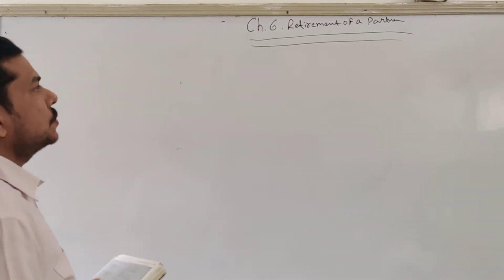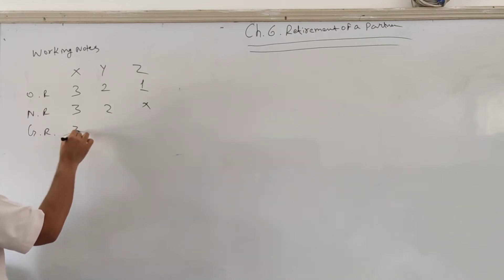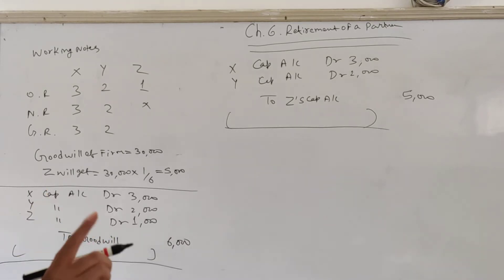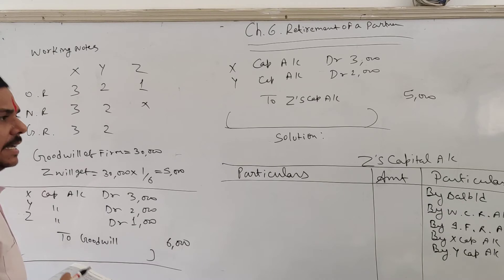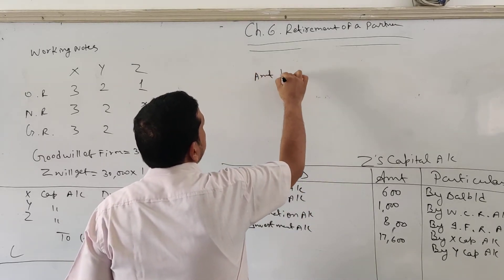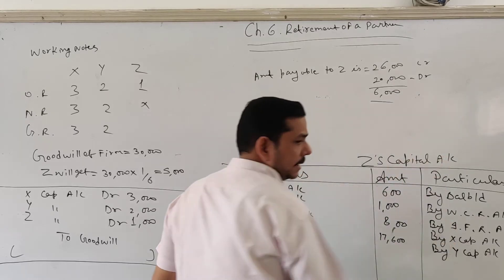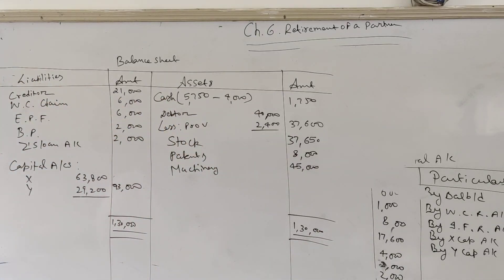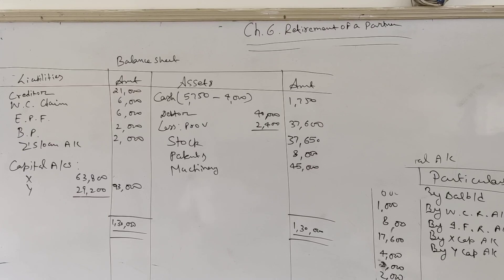Retirement of a Partner.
Amount payable to a Partner in different ways.